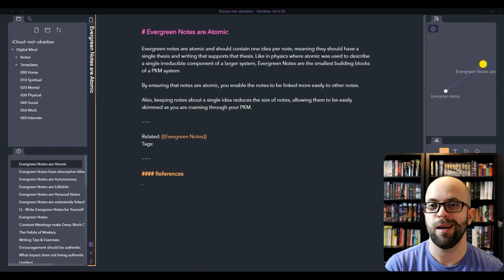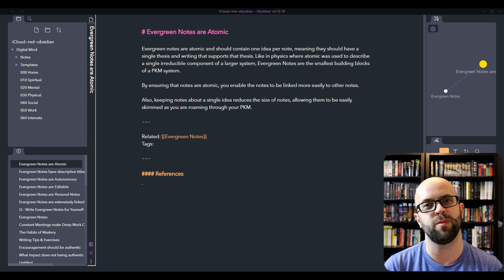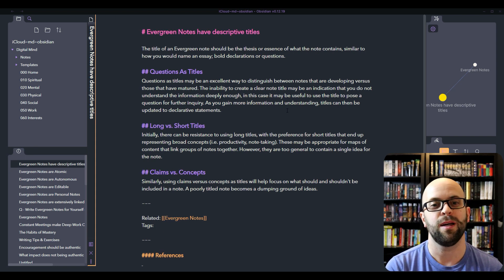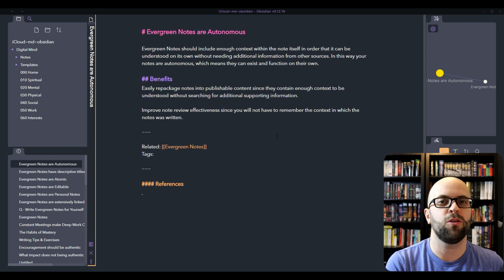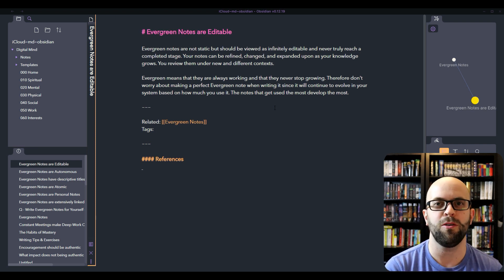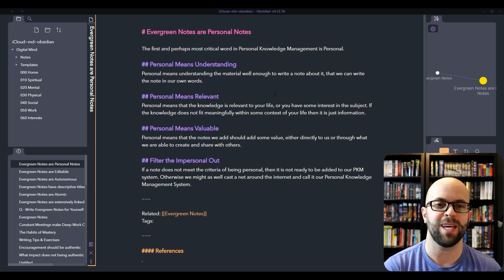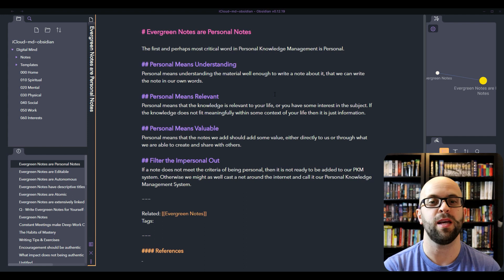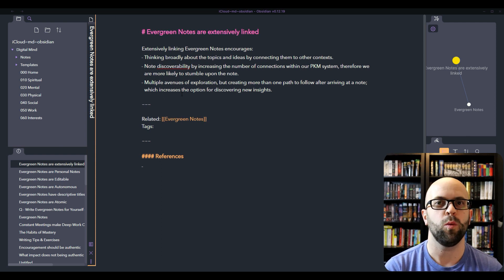Evergreen/Permanent Notes - Creating my Digital Mind in Obsidian (Episode 4)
Join me for episode 4 of my Building a Digital Mind in Obsidian series where I will try to answer the question - What is a Permanent / Evergreen Note?.

00:00 Intro
00:29 Notes Are Atomic
01:33 Note Titles Are Descriptive
03:13 Notes Are Autonomous
04:05 Notes Are Editable
04:58 Notes Are Personal
06:36 Notes Are Linked
07:48 Written For Yourself?
09:23 Conclusion